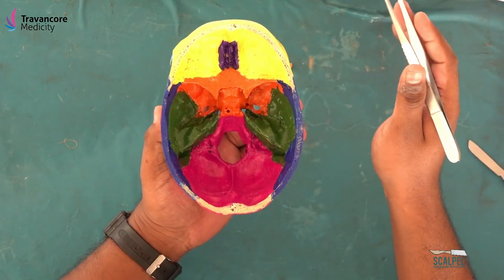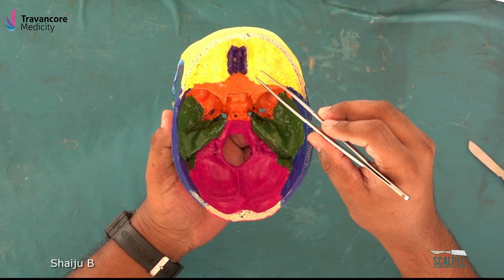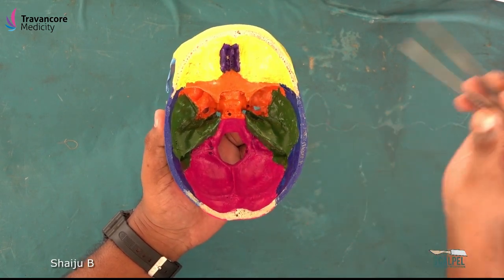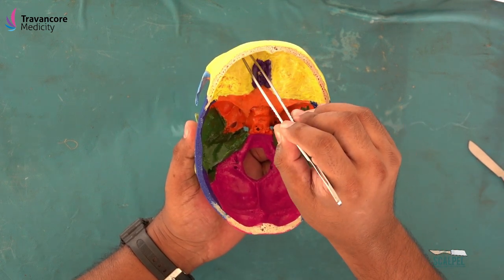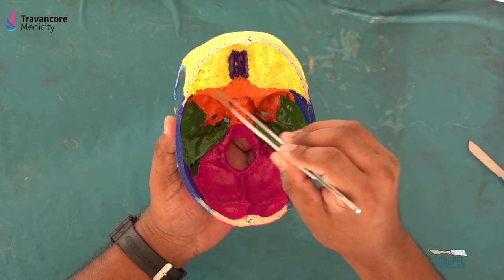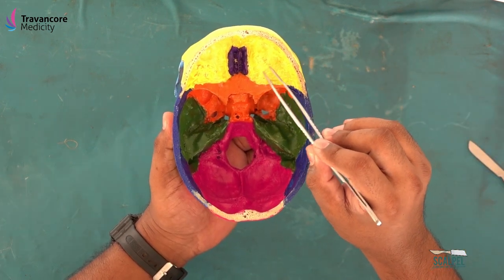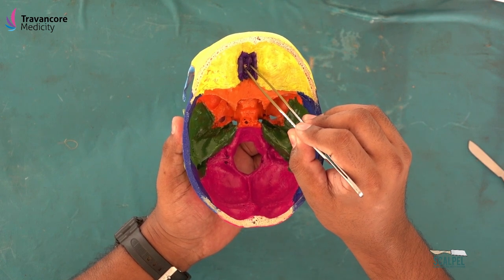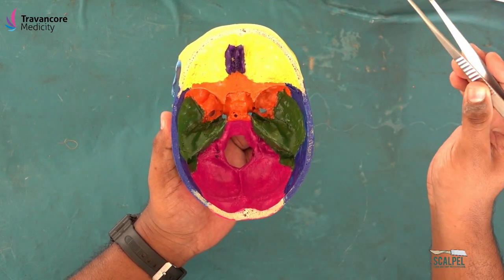Skull Part-4 Cranial fossae